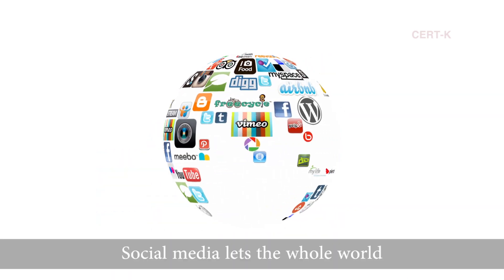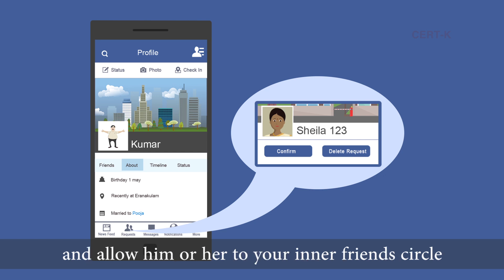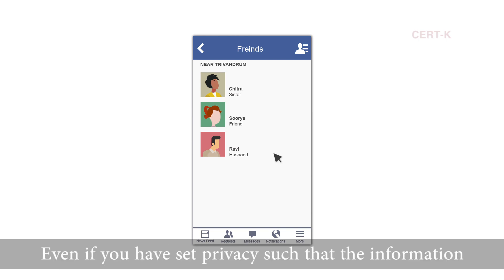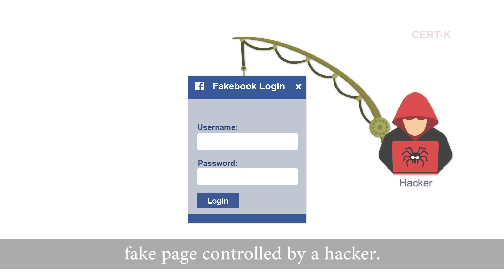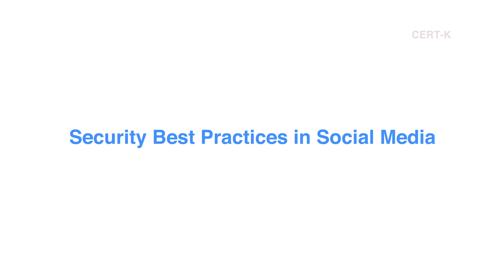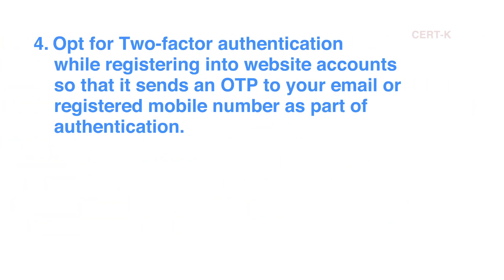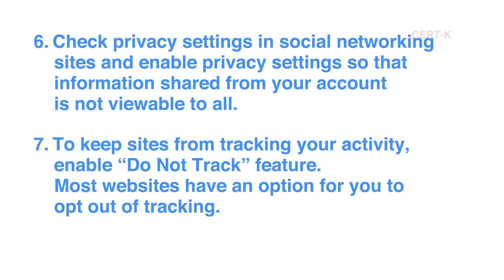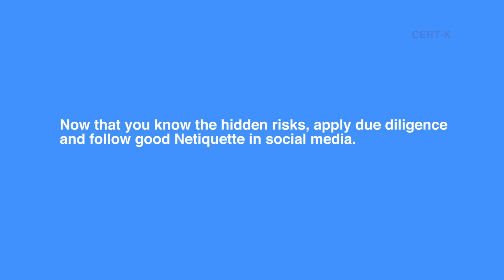Cyber Security(5)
Kindly watch the Cyber Security Videos Of

Introduction

Social Engineering

Smart Phone

Password